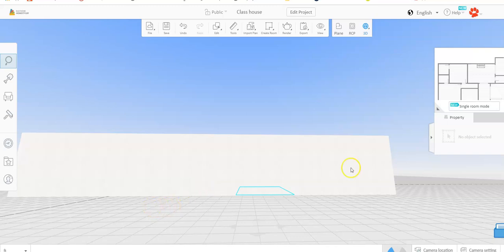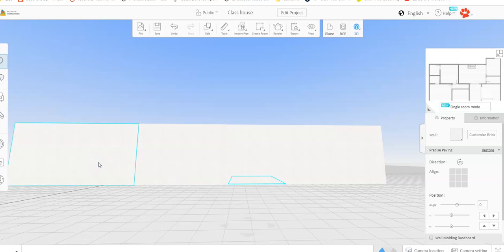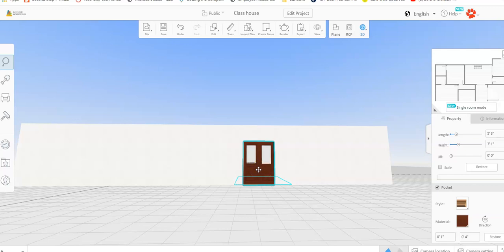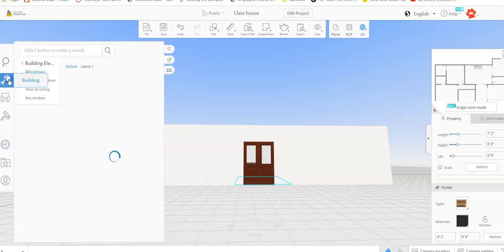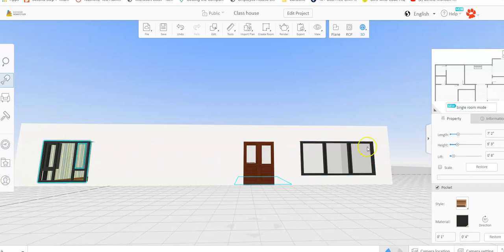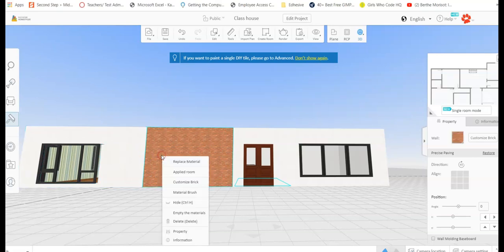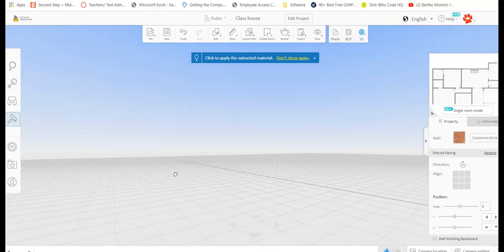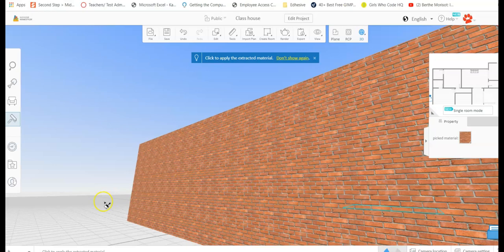Homestyler Finishing the Exterior